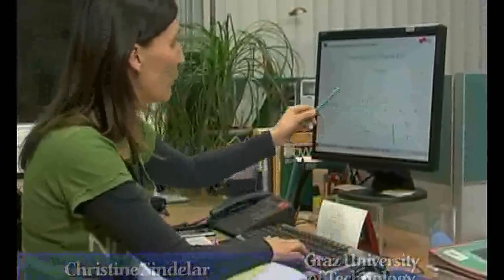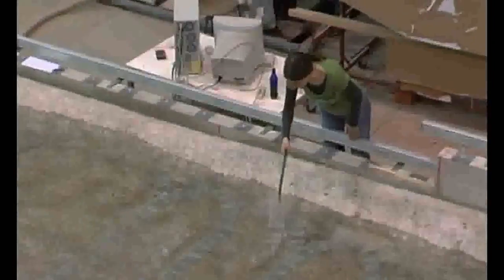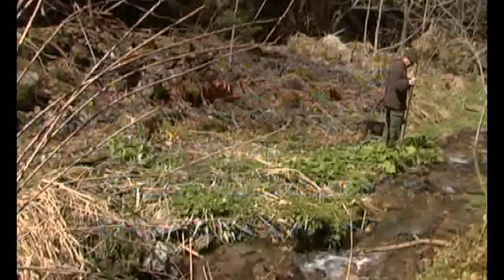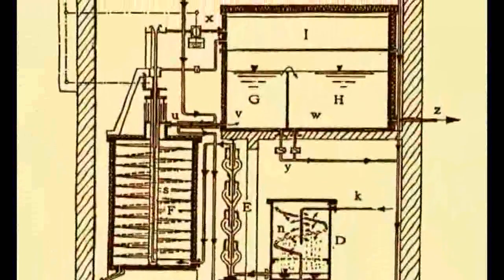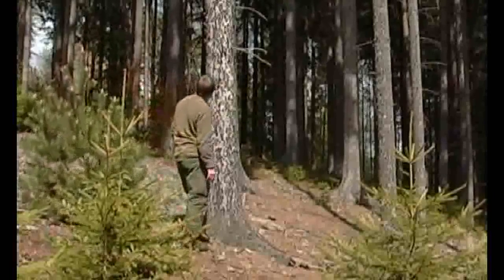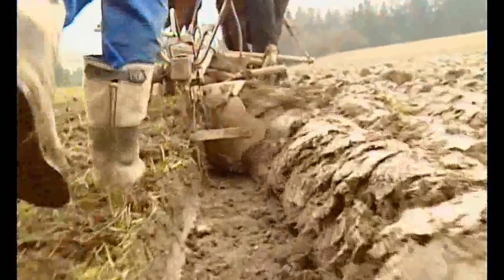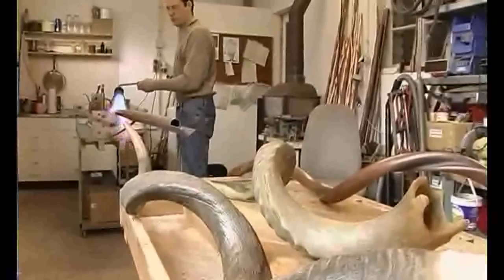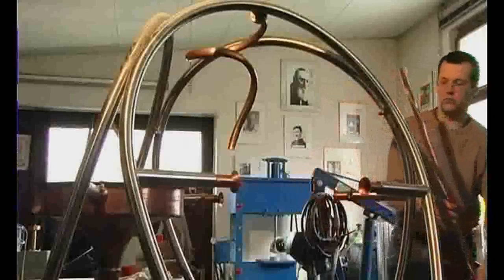[2/5] Viktor Schauberger ~ Comprehend & Copy Nature ~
The first movie about the work and legacy of Viktor Schauberger. A comprehensive study of historical facts, current research, and various practical applications for both technology and the natural world.

The Austrian forester Viktor Schauberger (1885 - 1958) is today considered to be one of the pioneers of modern water research and holistic nature observation. Already during the first half of the 20th century, he warned insistently against the consequences of unrestricted exploitation of the environment. As an alternative, he propagated a radical rethinking of our attitudes towards nature, and the development of completely new methods of energy production that are in harmony with nature. He formulated his so-called "C & C" Principle: to Comprehend and Copy Nature!

The applications of his ideas and his inventions include devices for qualitative water refinement (the creation of "living water"), spiral water pipes that reduce friction, river regulation in accordance with natural water flow, and the generation of energy from air and water using nature's own principles of motion based on suction and inward spiral movement -- the "Implosion" Principle.

"Properties Of Water" "Natural Spring Water" "Daniel Vitalis" "David Wolfe" "Masaru Emoto" "Viktor Schauberger" Goethe "Natural Cures" Vitality Hydration "water vortex" implosion free energy cavitation waterfuel zero fossil fuel anti-oil Nature Power "free energy"